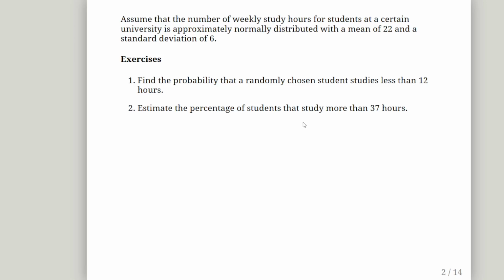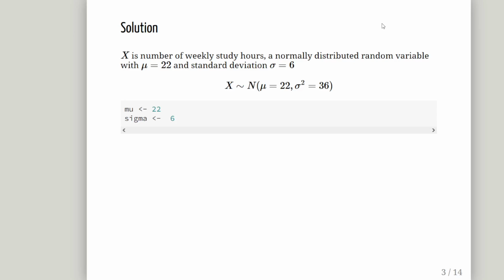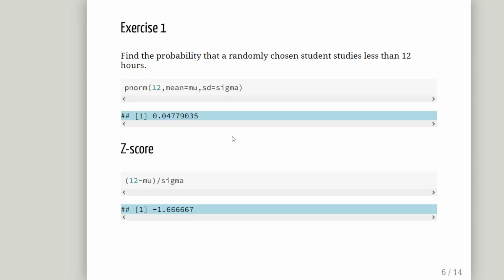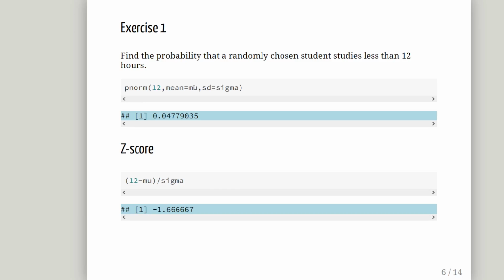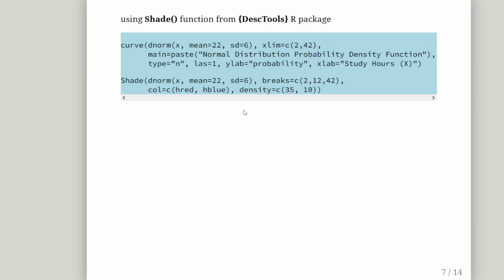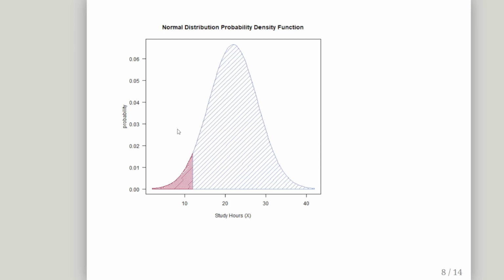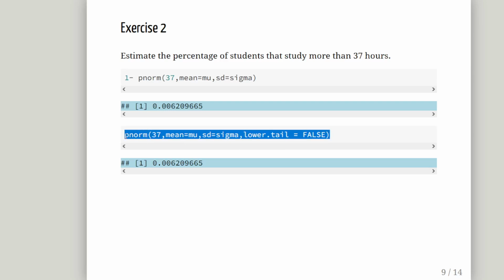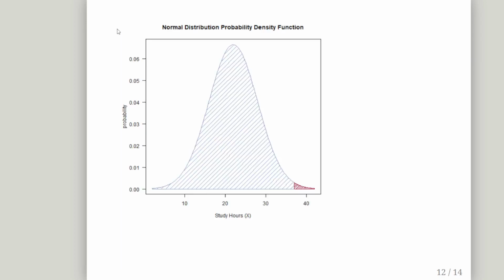Normal Probability Distributions Exercise - with Shaded Bell Curves